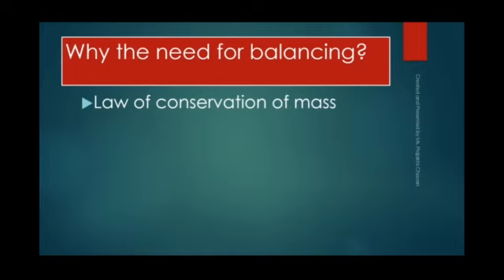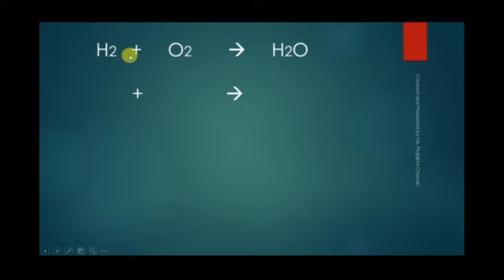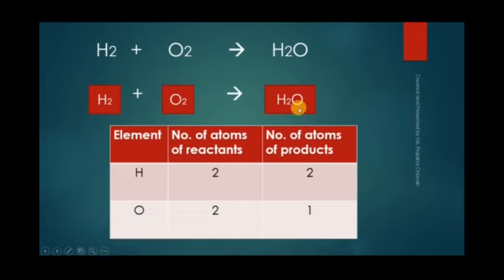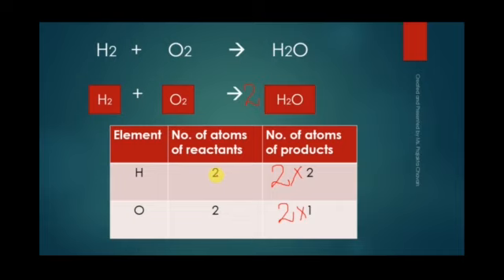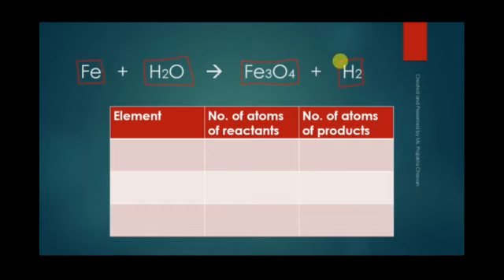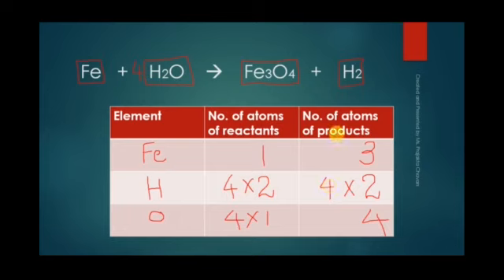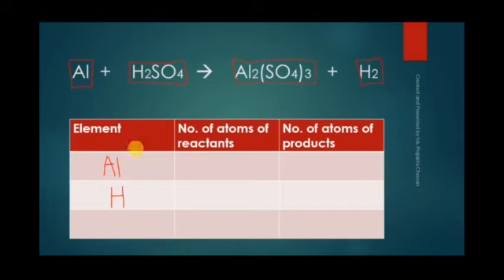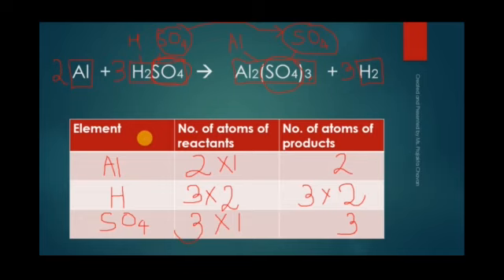CBSE Grade 10- Chemical reactions and equations. Topic- Balancing chemical equation.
Hey students,
You may be able to learn about balancing a chemical equation with the help of this video.